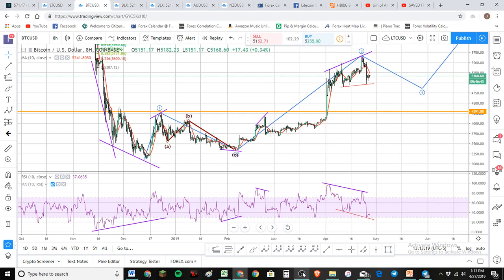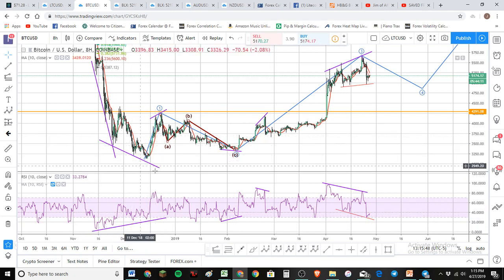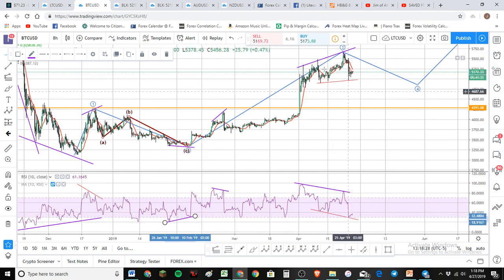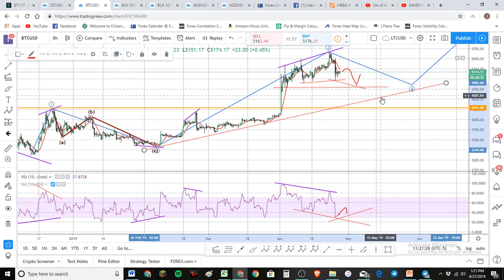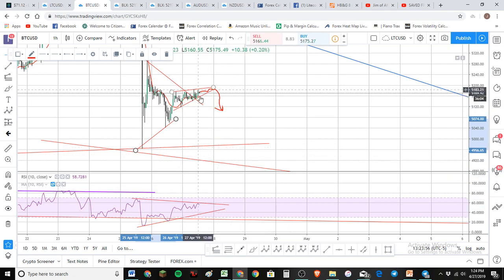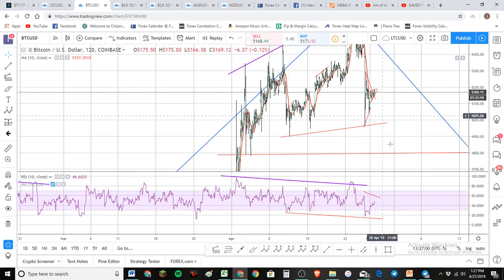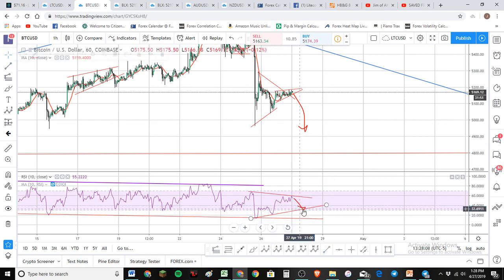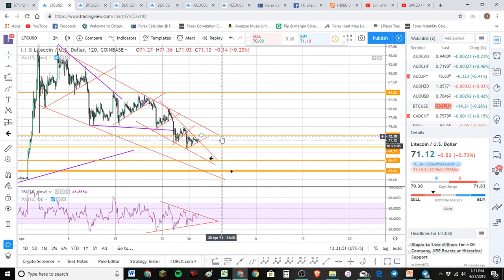Technical Analysis BITCOIN and LITECOIN - Learn my secret to CONFIDENCE in your trades!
Second Lesson in RSI and trendline analysis. Looking for more Bearish movement of Bitcoin and litecoin.  Price targets updated.